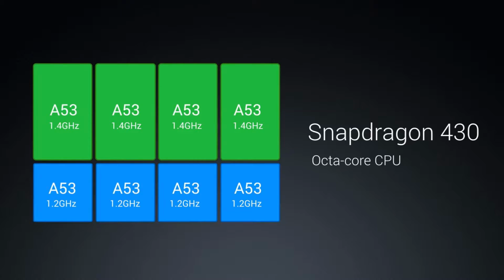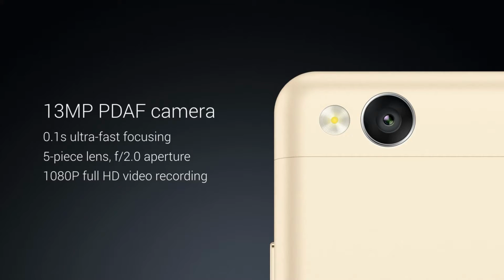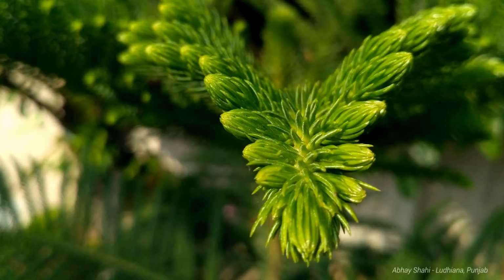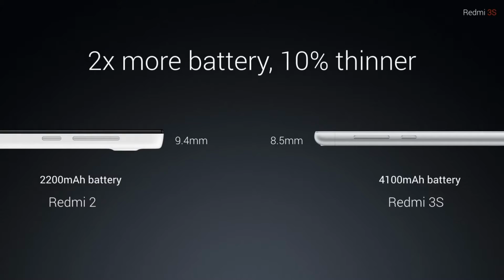Xiaomi Redmi 3S Launched - Power in your budget? | Honest Opinion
Xiaomi Redmi 3S Prime Unboxing & Overview the Redmi 3s is the new budget oriented Smartphone from Xiaomi and comes with features like fingerprint scanner, IR Blaster it is powered by the Snapdragon 430 SOC has 3GB RAM a 13MP rear / 5MP front facing camera and I do the unboxing and give you an overview.

buy from flipkart or amazon using these links